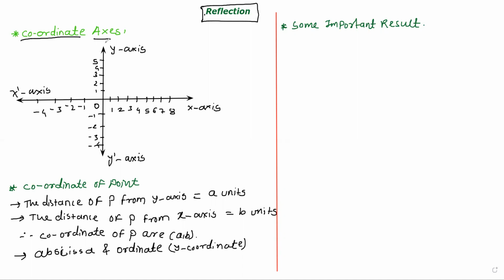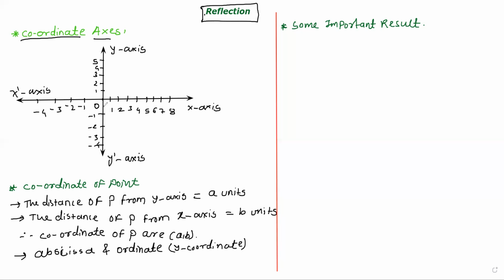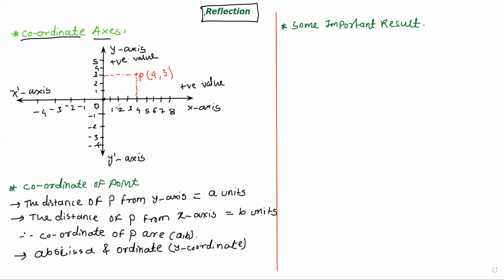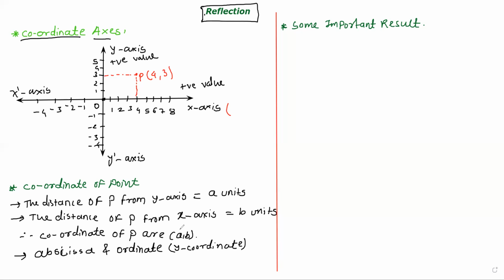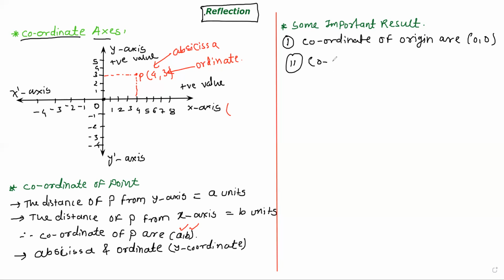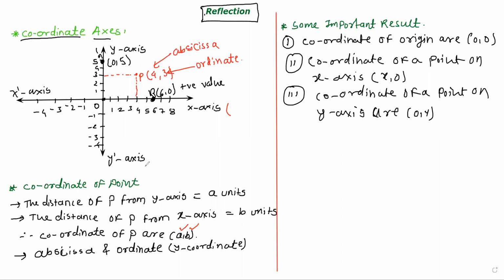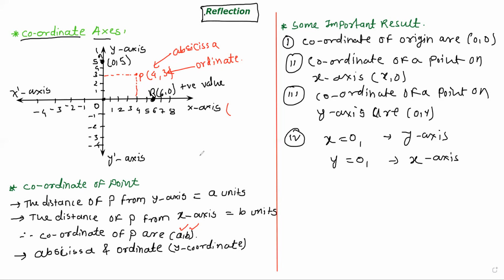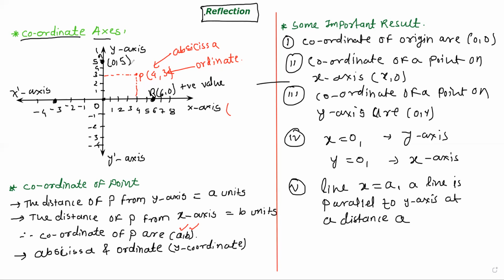Reflection & Coordinate axis.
Concept of coordinate axes and coordinate points and reflection of class 10 ICSE boards.